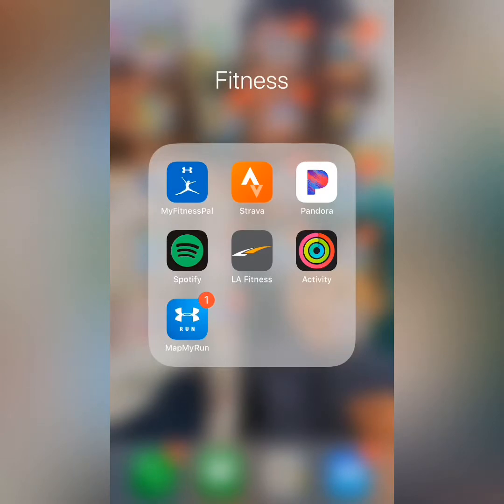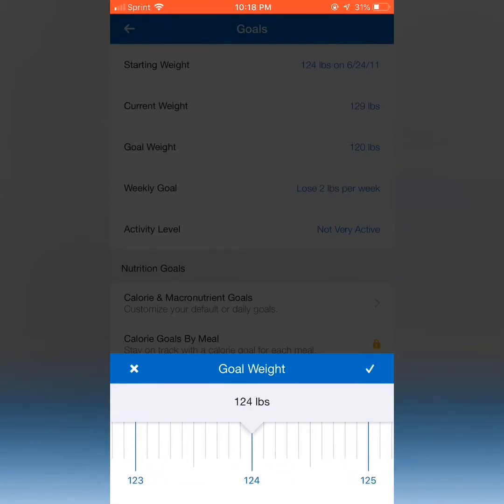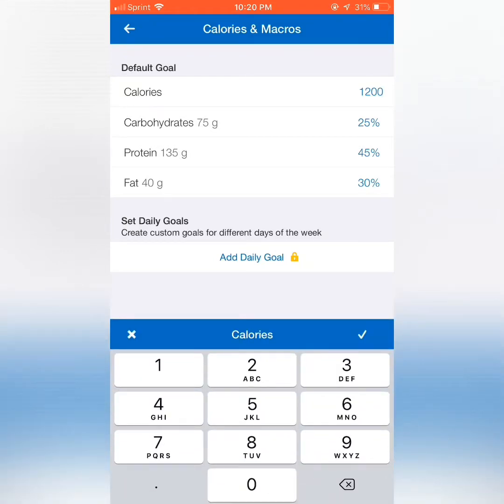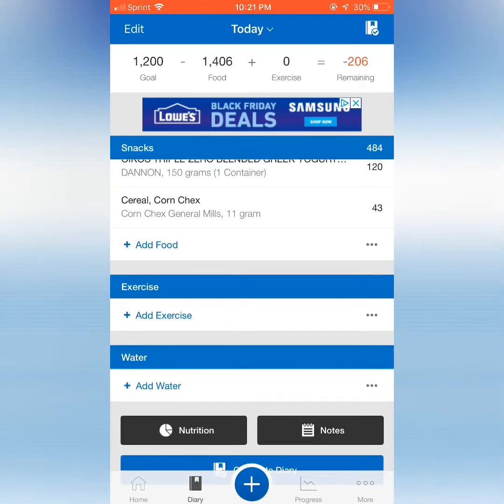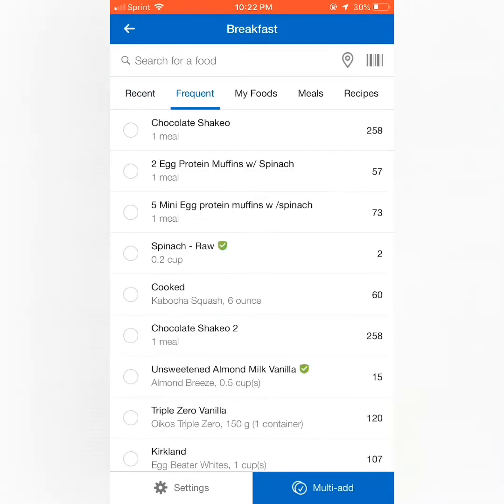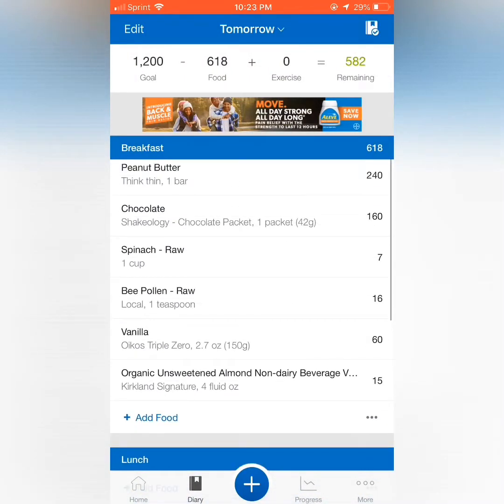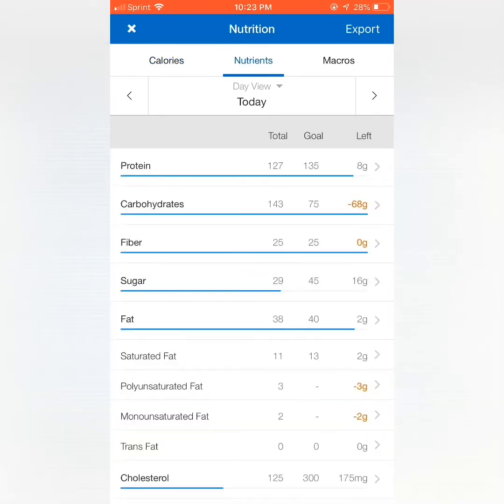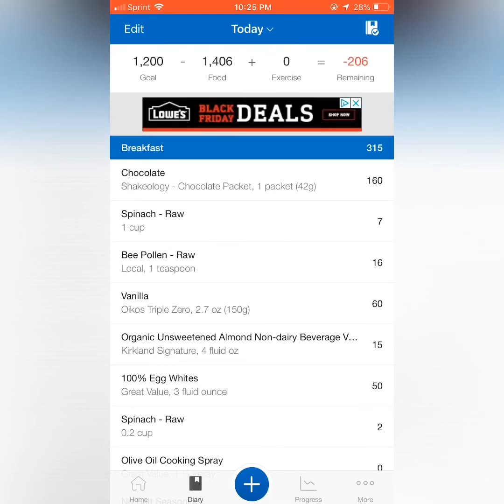How to Use My Fitness Pal: Enter Food, Meals, etc.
My Fitness Pal is a great tool for tracking calories, macros, etc. You can manually enter food, scan bar codes, create meals, add recipes, etc. It’s free to use and you can learn how to use it by watching this video. If you have any questions, please ask!